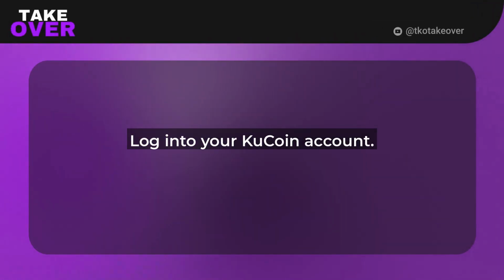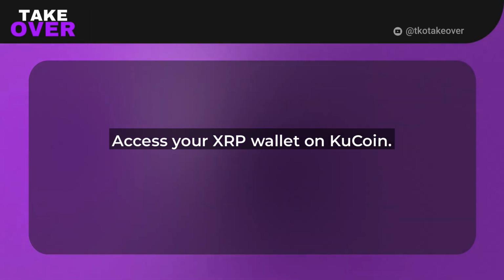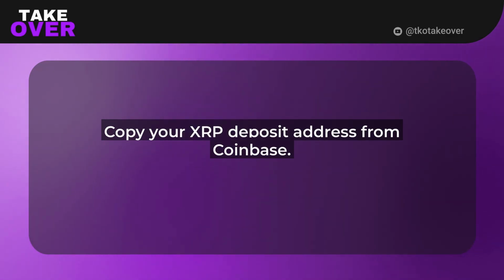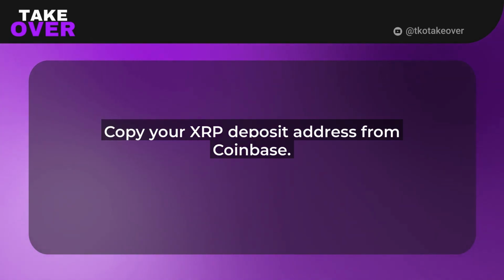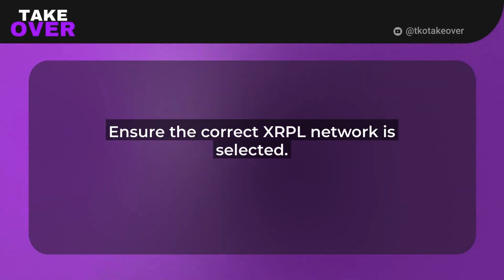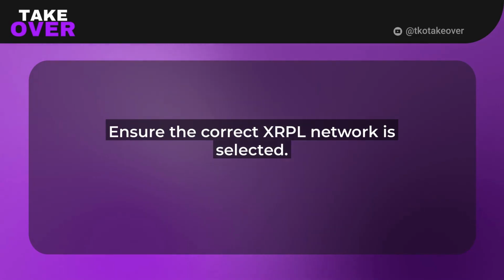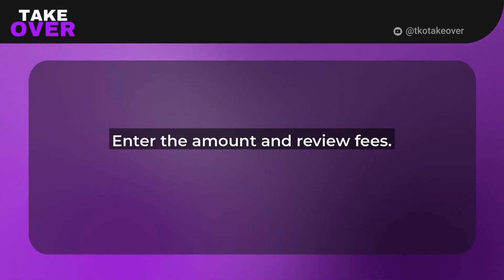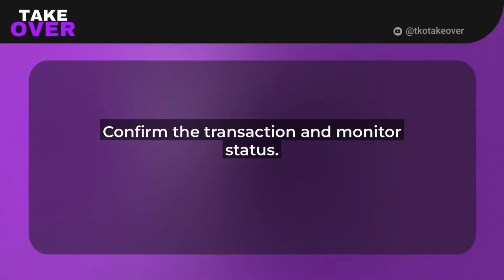How To Transfer XRP From KuCoin To Coinbase 2025